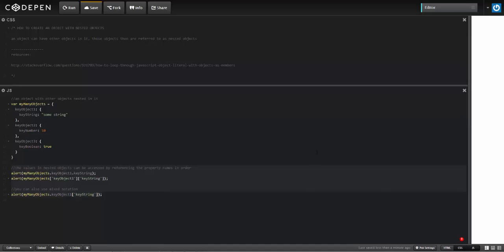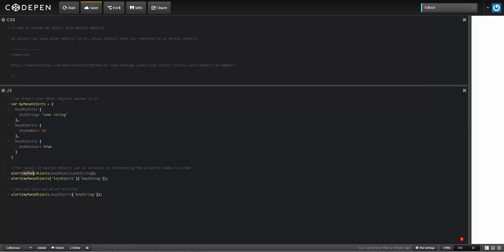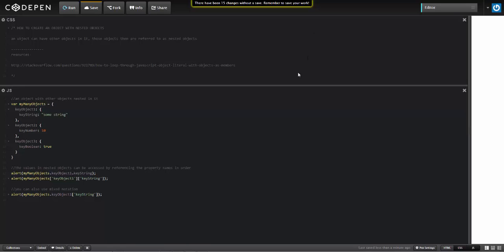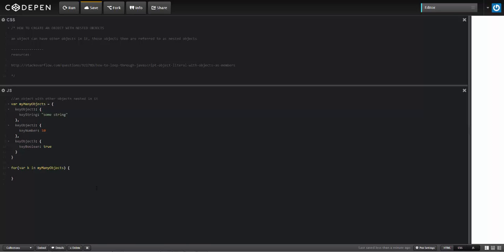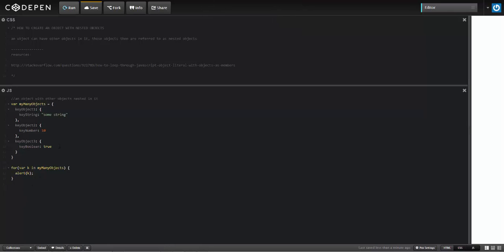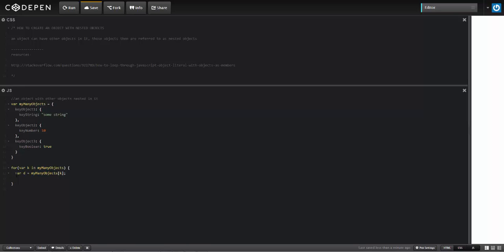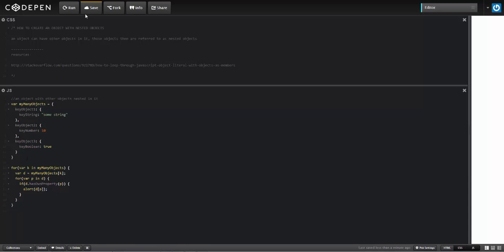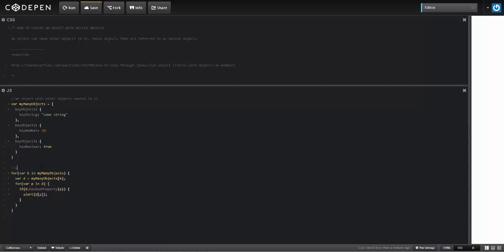Javascript - How To Create An Object With Nested Objects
an object can have other objects in it, those objects then are referred to as nested objects